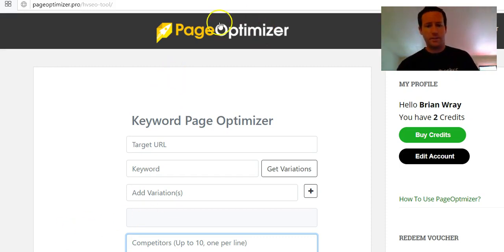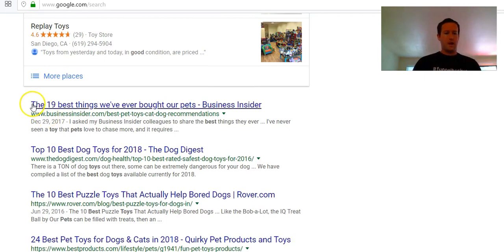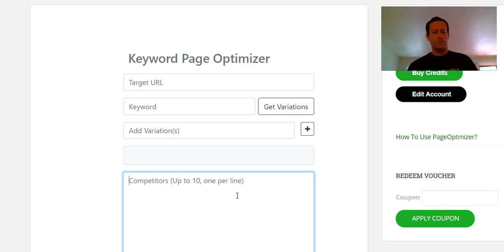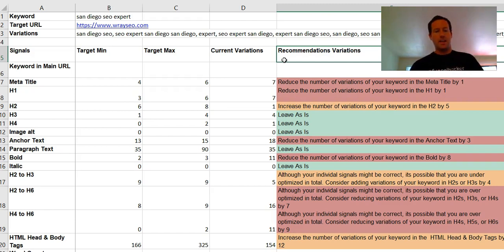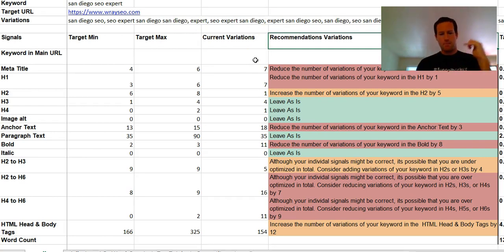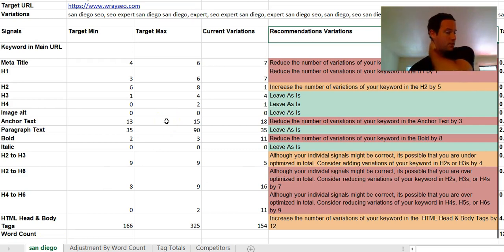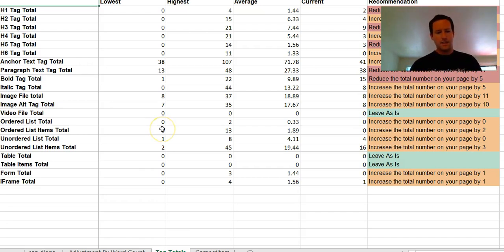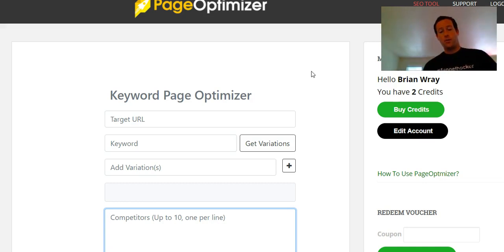Best SEO Tools 2018 [Complete Guide] - Page Optimizer PRO Review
This is a complete guide to the best SEO tools in 2018.

The first review is of Page Optimizer PRO, an on-page SEO tool.

Link is here: pageoptimizer.pro